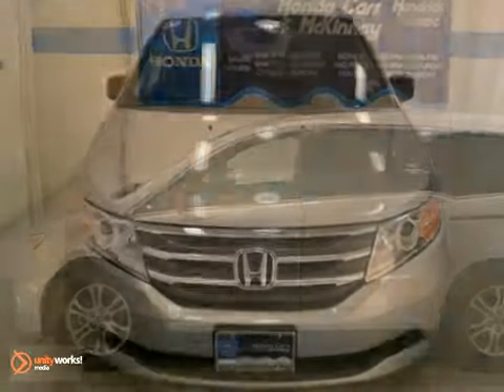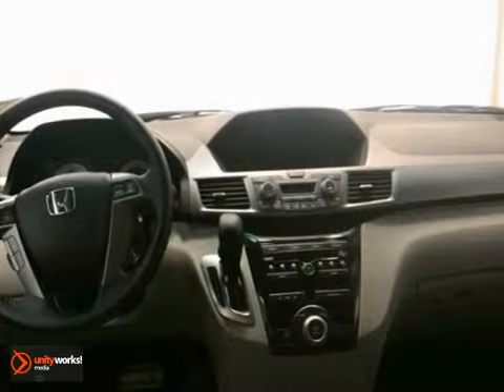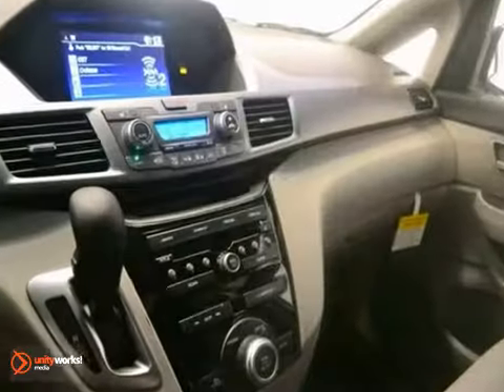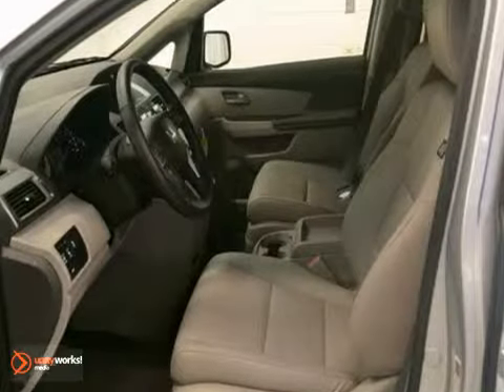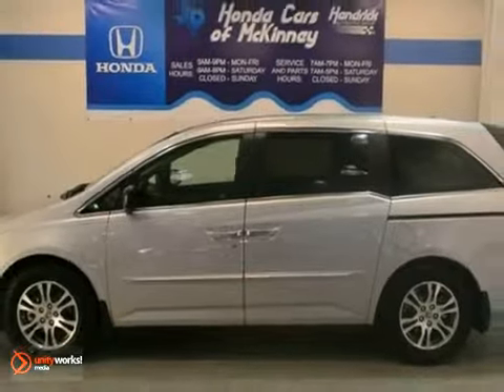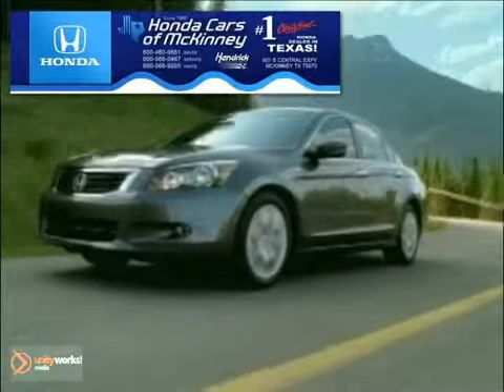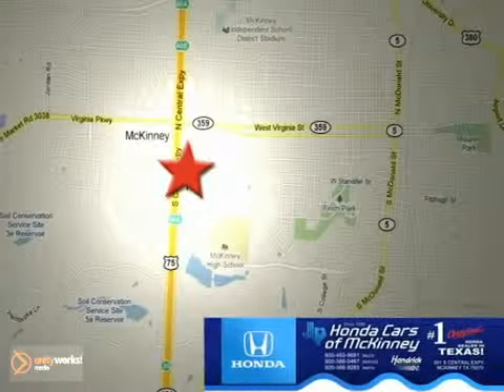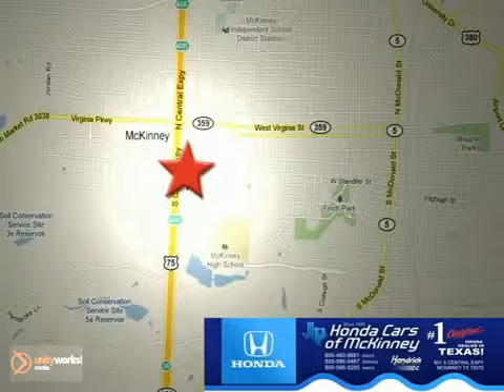2012 Honda Odyssey CB119431 in Dallas TX McKinney, TX SOLD